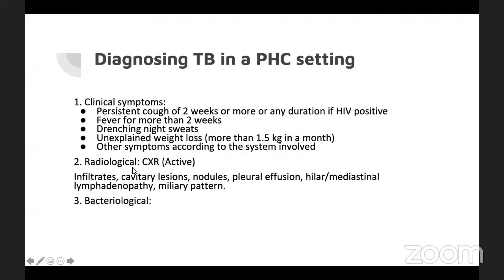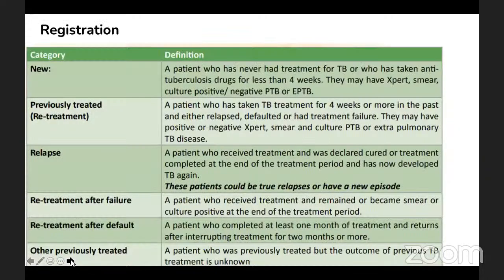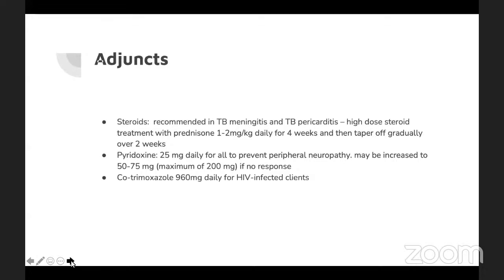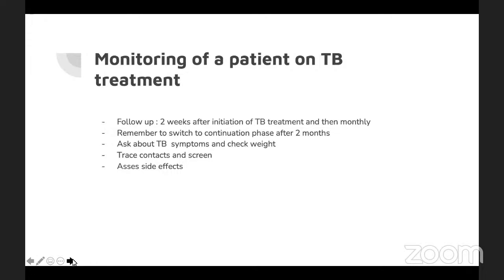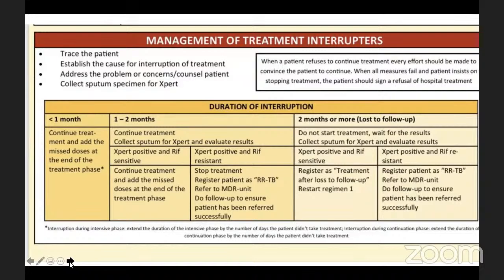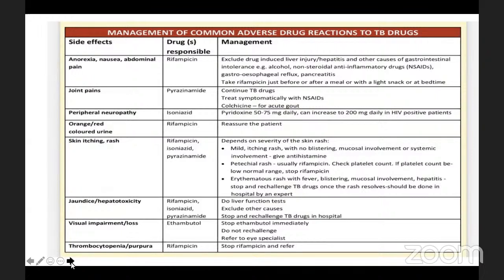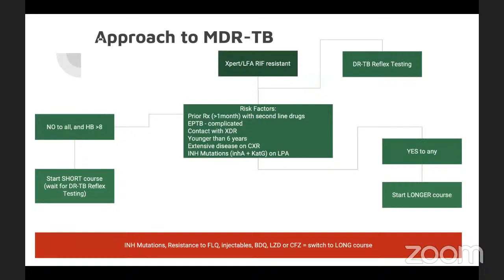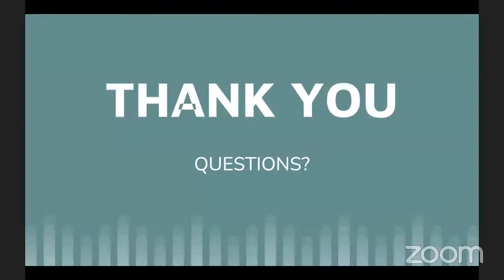Jhb DFM Intern Meeting 2021-09-29 TB/MDR-TB